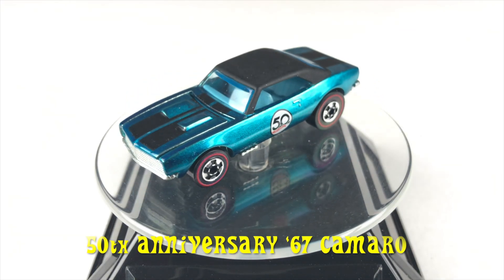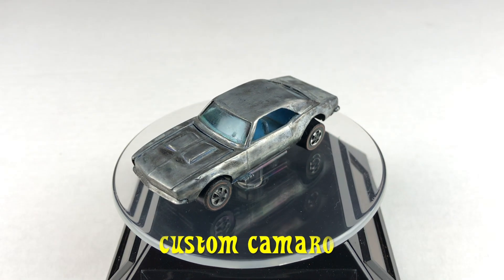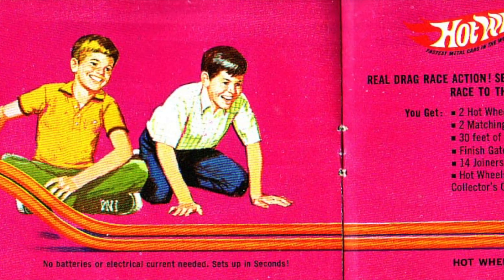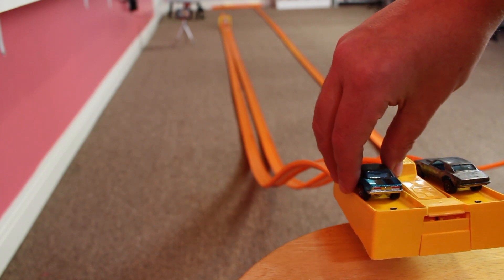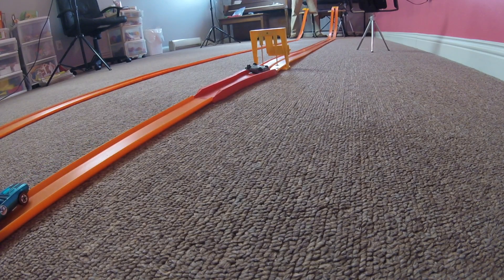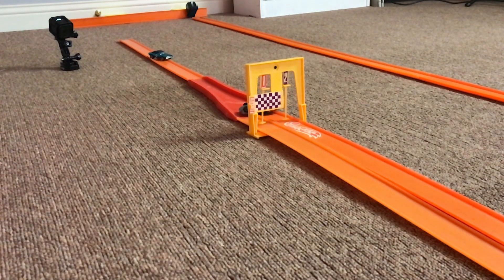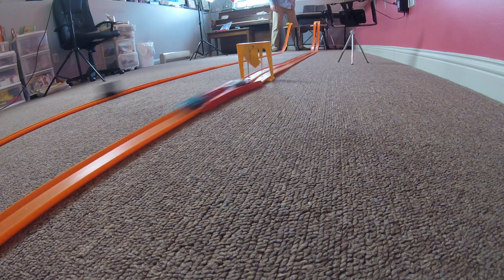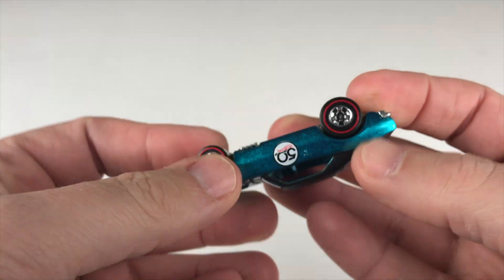Hot Wheels Custom Camaro vs. 50th Anniversary Camaro on the Drag Race Action set (2019)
See the vintage Hot Wheels Custom Camaro compete against the 50th Anniversary '67 Camaro in a thrilling Drag Race on the Drag Race action set. Which car is the fastest Hot Wheels car?